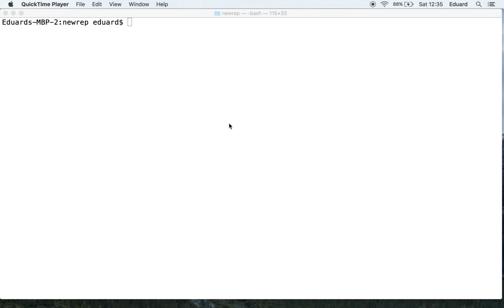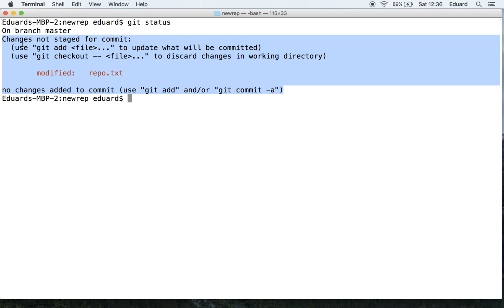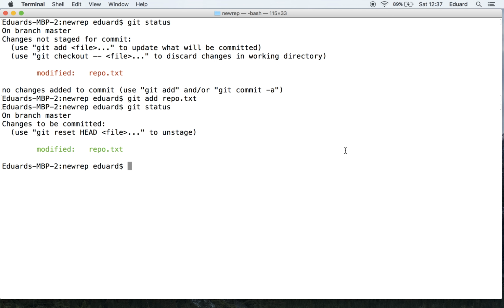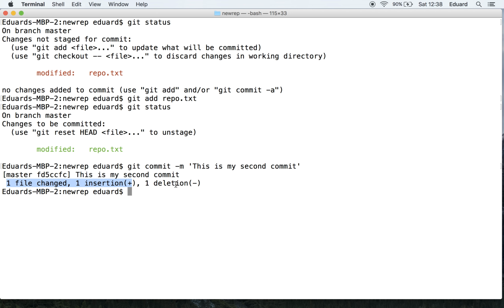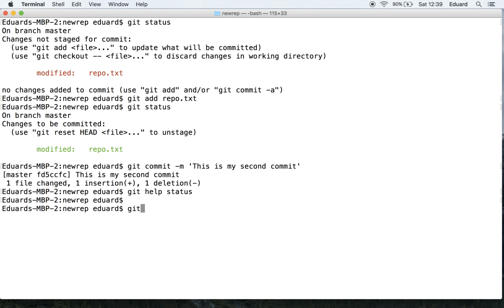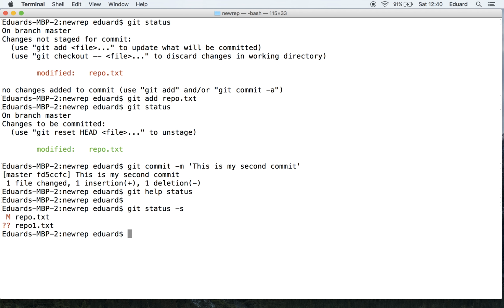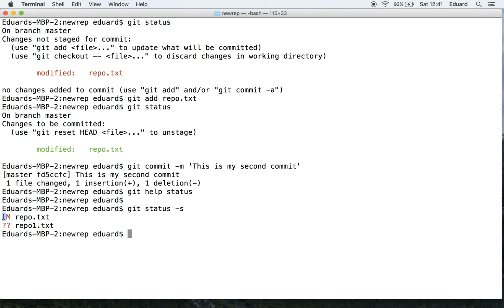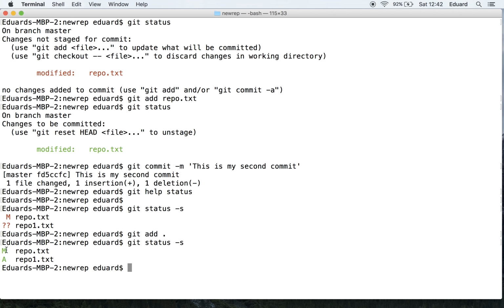Learning GIT - Lesson 6 - How To Edit and Easily Commit Your Files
Each file in your working directory may be any of two states: tracked or untracked. Tracked files are files that were in the last snapshot; they can be unmodified, modified, or staged. Untracked files are everything else – any files in your working directory that were not in your last snapshot and are not in your staging area.

The main tool you use to determine which files are in which state is the git status command. If you run this command you should be able to see this:

$ git status
On branch master
nothing to commit, working directory clean

This means you have a clean working directory – in other words, there are no tracked and modified files.

If you want to start tracking a new file, you ought to use the command git add. To begin tracking the repo.txt file, you can run this:
$ git add repo.txt

$ git status
On branch master
Changes to be committed:
   use "git reset HEAD file..." to unstage

    new file:   repo.txt

If you want to commit the file from the staging area, you could simply use the git commit command.
$ git command -m 'This is a commit'

A faster/easier way is to skip the Git staging area:

$ touch repo.txt
$ git commit -a -m 'This is my first commit!'

GIT offers a short status flag so you can see your changes in a more compact and easier way. If you use the  -s option with git status you get a far more simplified output from the command:

$ git status -s
M    repo.txt
 ?? repo1.txt

There are two columns in the standard output - the column on the left shows the status of the staging area and the column on the right shows the status of the working directory.

If you add new files that are not tracked they'll have have a ?? next to them,  and if you add them to the staging area they will have an A. On the other hand, modified files have an M attached and so on.